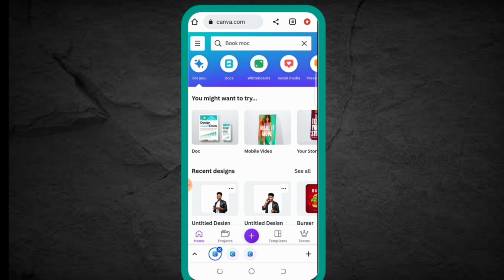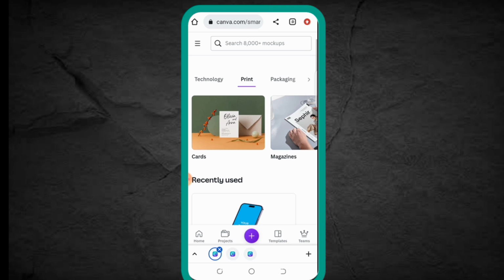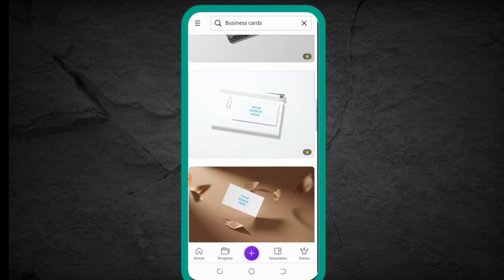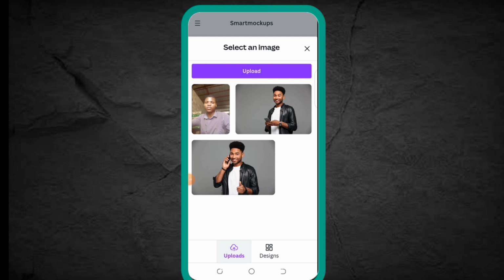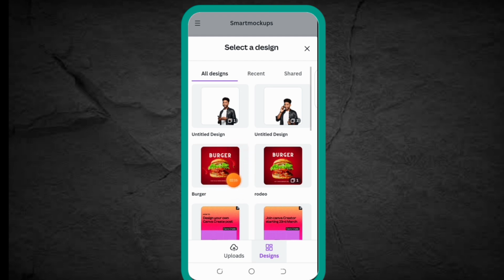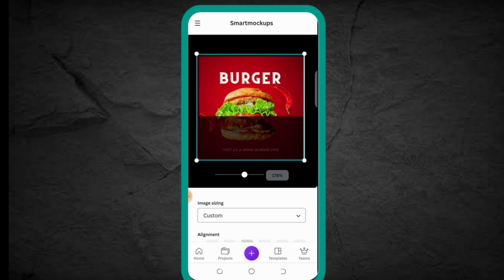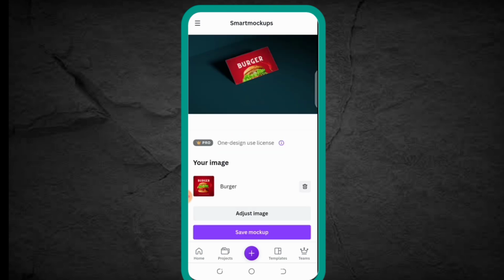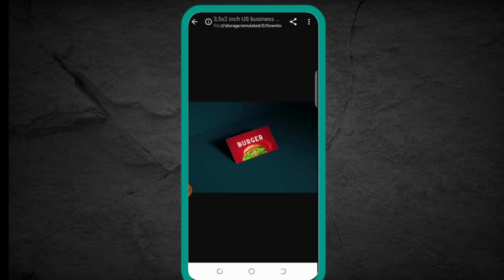Become a Pro at Mockup Design | Unleash the Power of Canva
Are suprise that I said special feature?
yes it's actually special.
this video will show how to create good and compelling mockup design with canva on your smartphone.